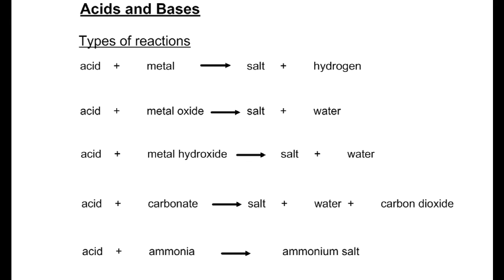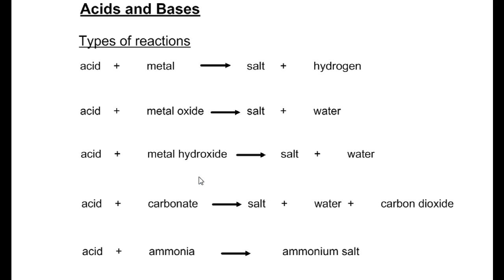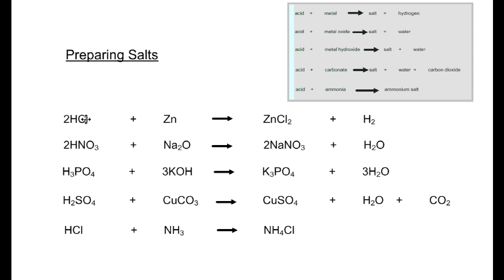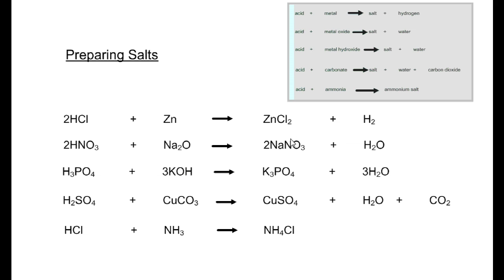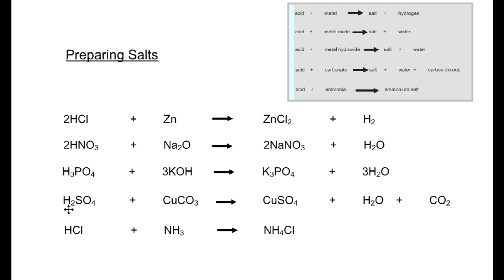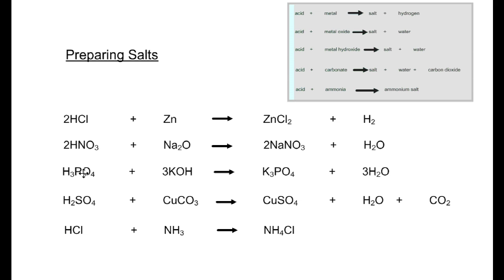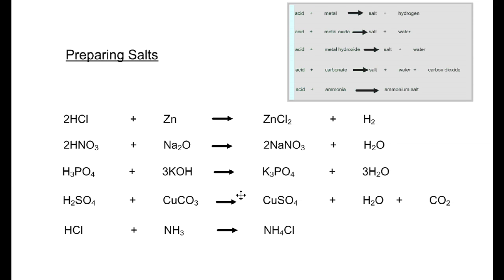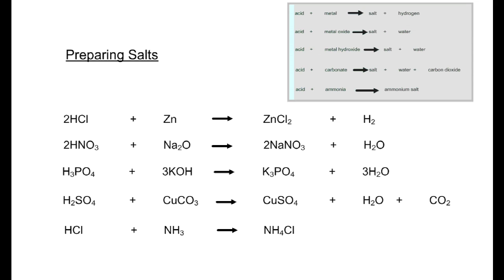Reactions of acids and preparation of salts for grade 11 and 12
Grade 11 revision for grade 12 - The reactions of acids with metals, metal oxides, hydroxides, carbonates and ammonia.
a discussion on how to determine which acid to use for preparation of a specific salt.